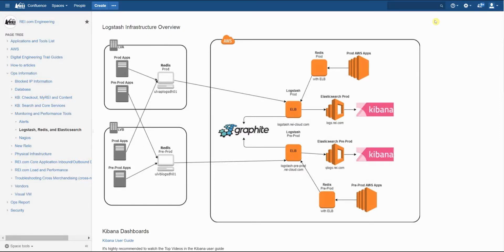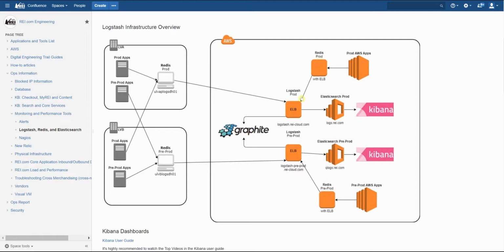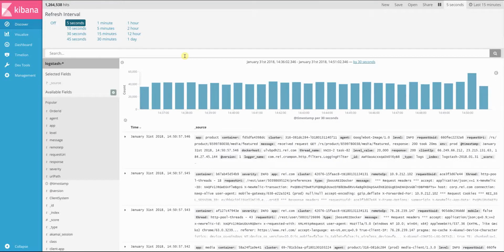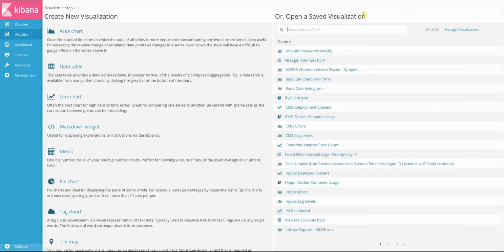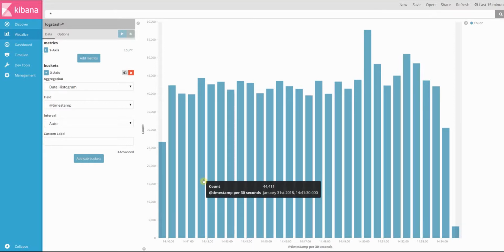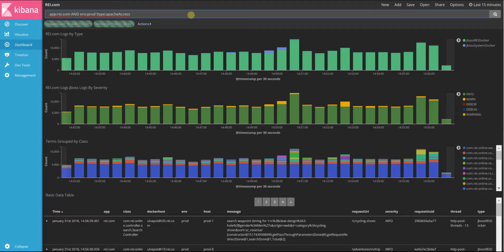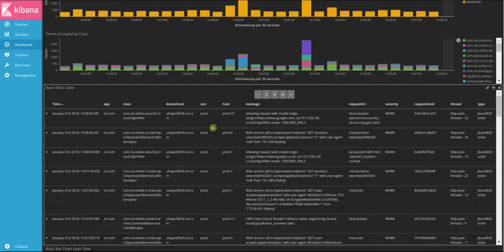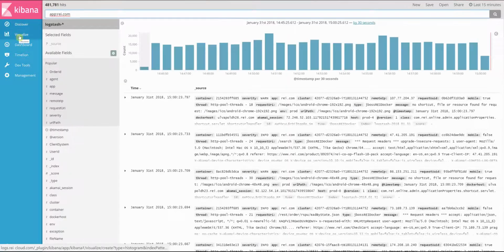REI Logging Trailguide